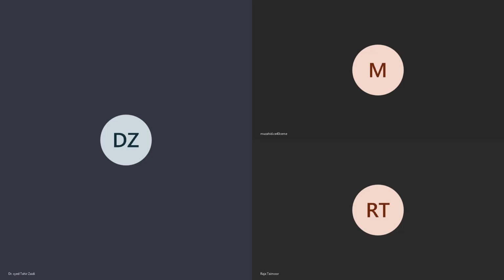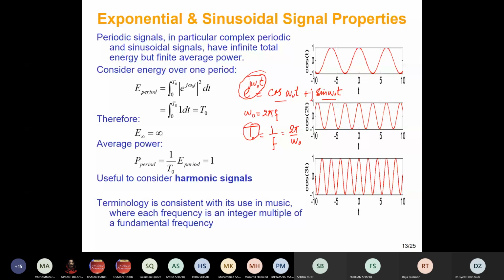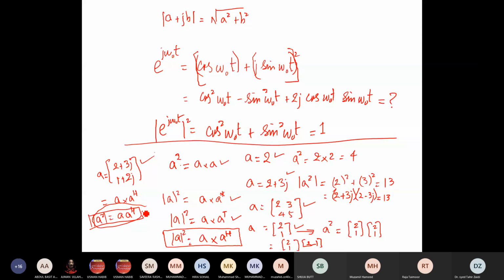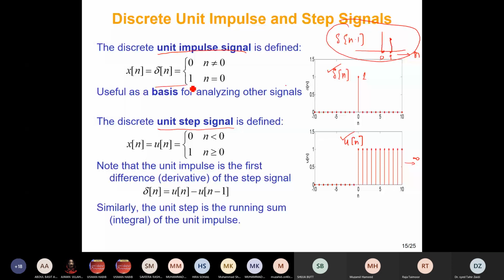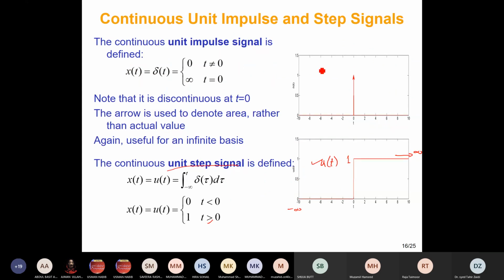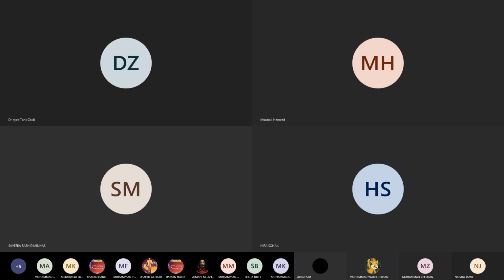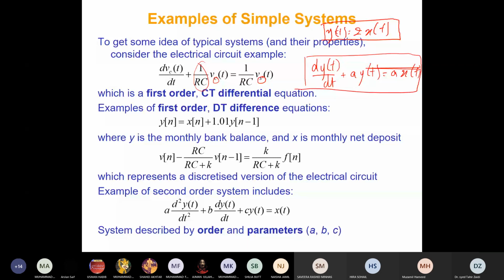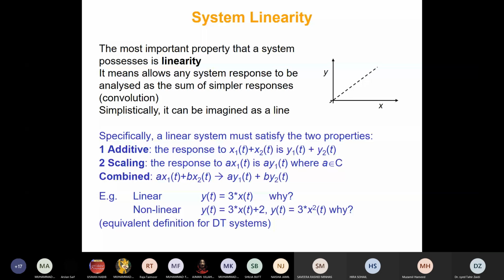Signals and Systems #3